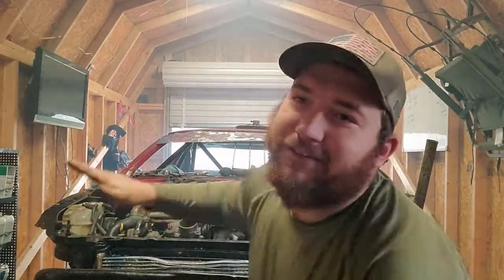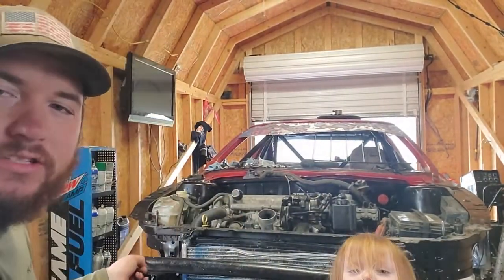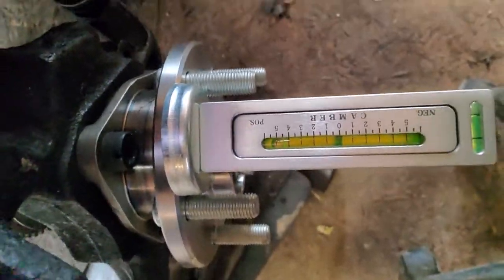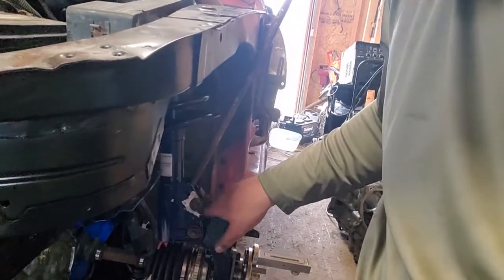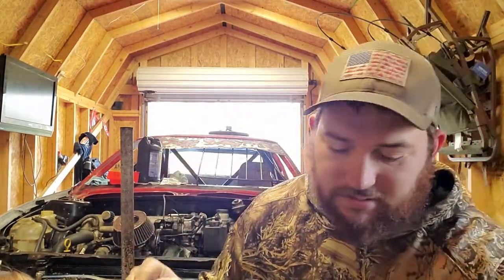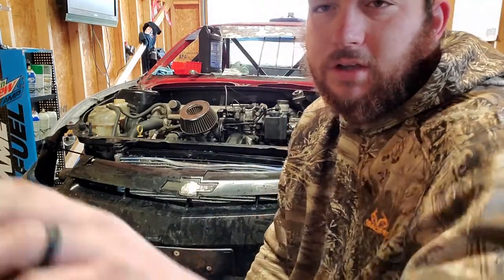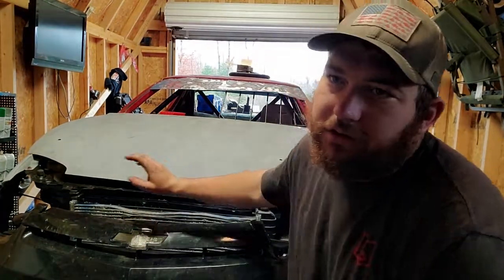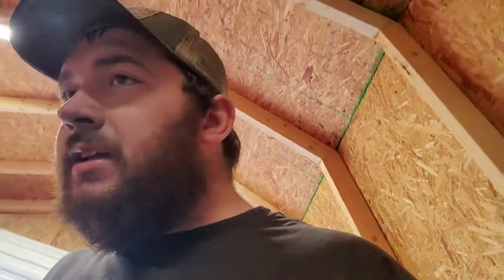dirt racing fun part 10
Only 1 week left until first practice we can do it 1,000 sub lets go we can do it

Big Mike's Youtube Link!